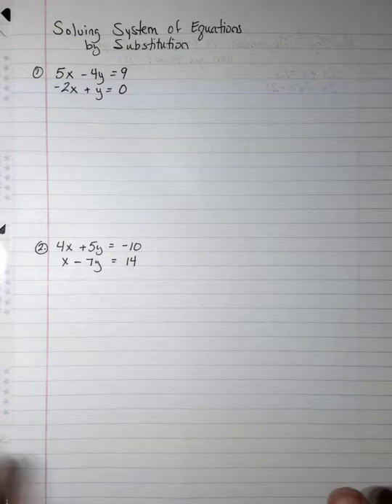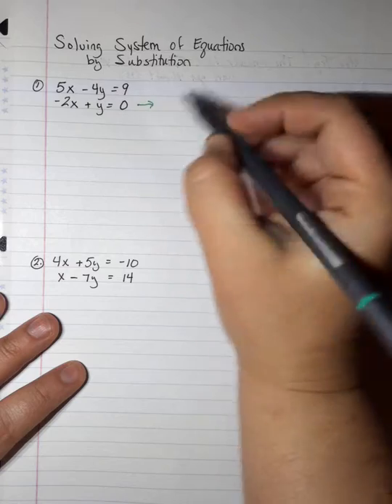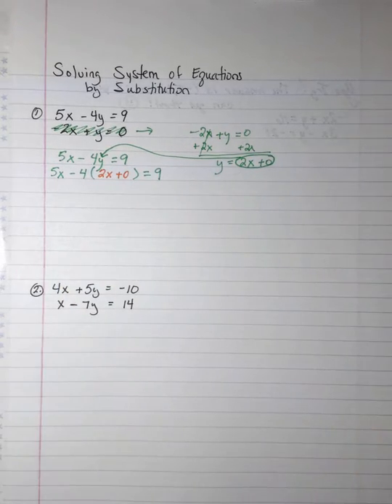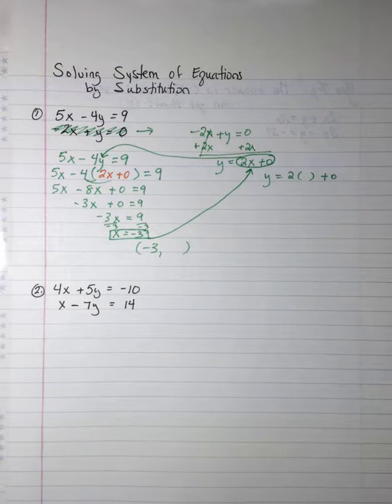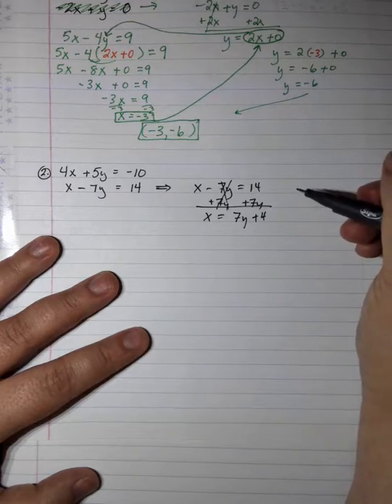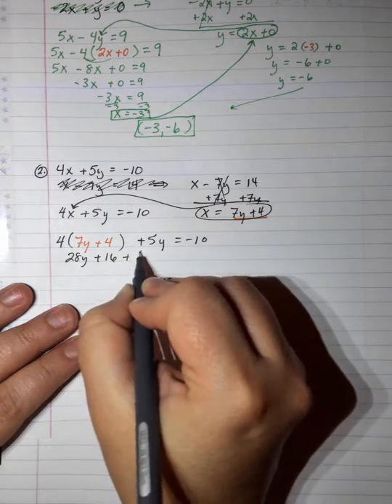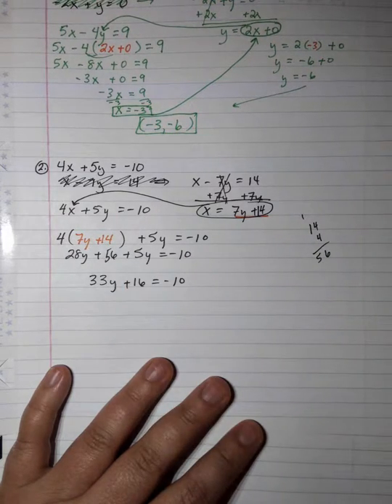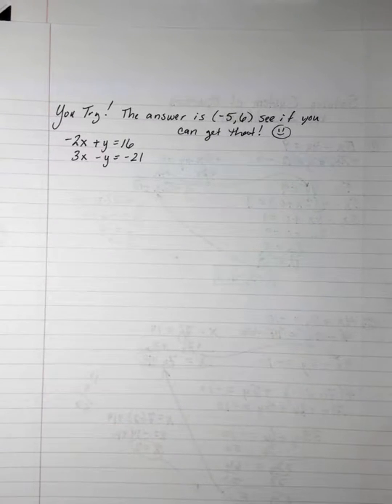systems by substitution